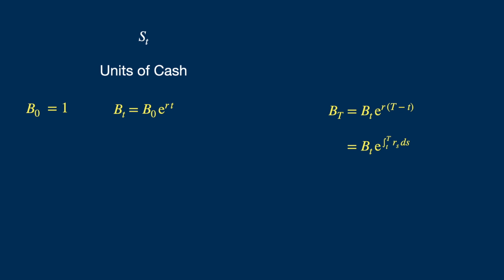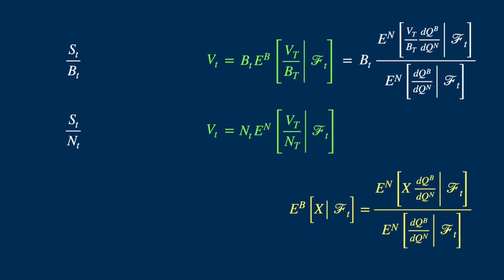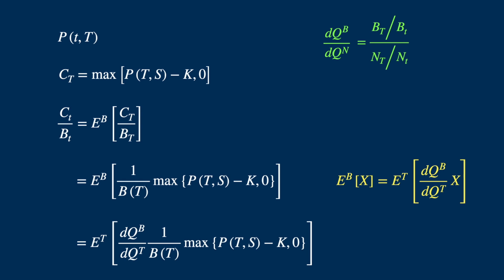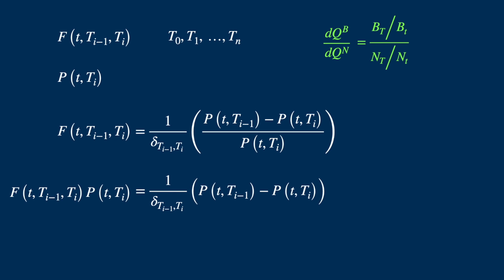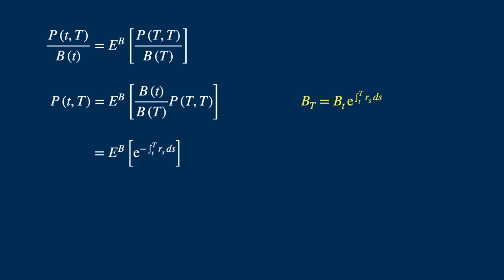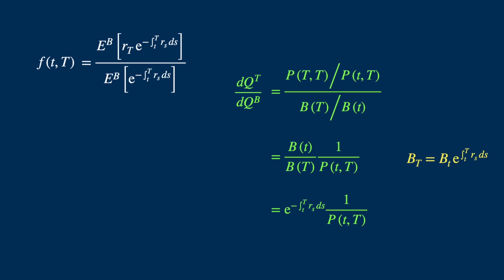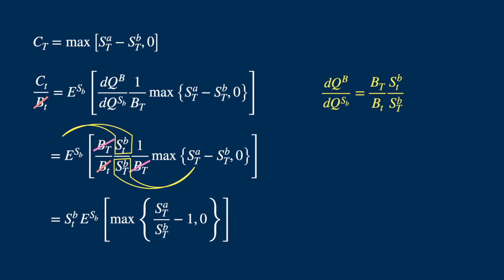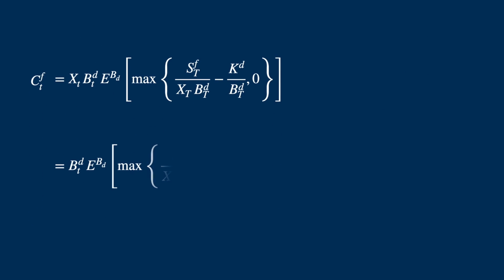Change of Numeraire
Discusses the basics and use cases/examples of the change of numeraire technique, including the T-forward measure (zero-coupon bond as numeraire for stochastic discount rate, and martingale property of forward rate), asset exchange option, and option on foreign asset.